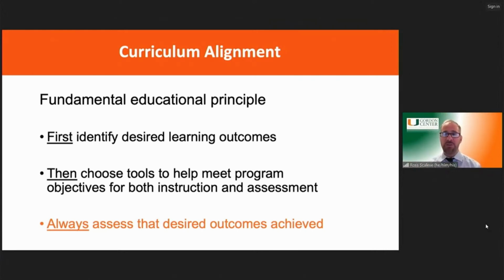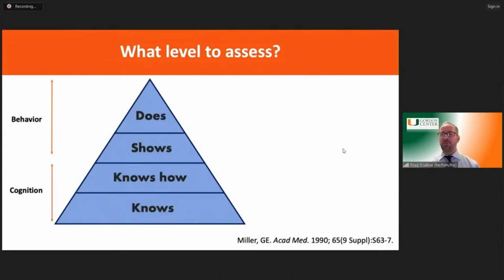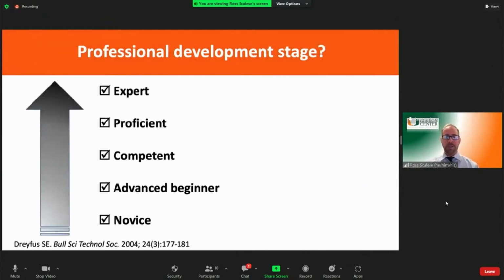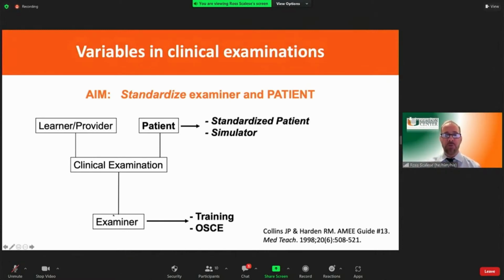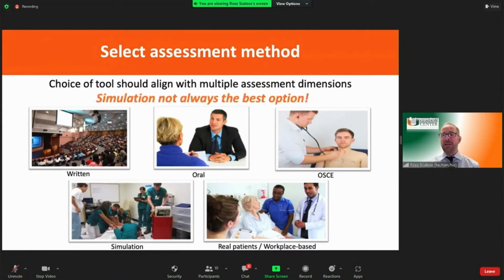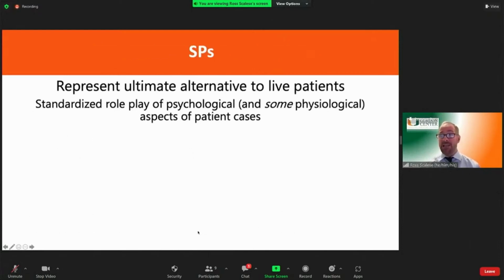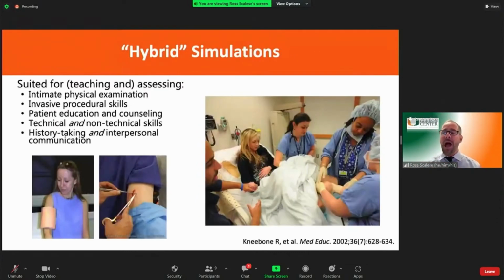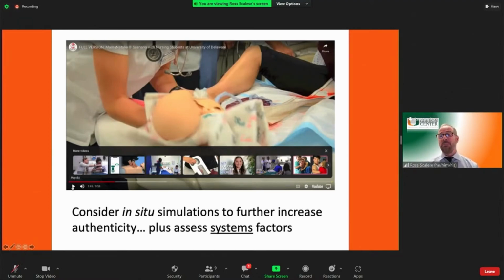iCON 2023: Sim based assessment (virtual)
Speaker:
Dr. Ross J. Scalese, MD, FACP, Professor of Medicine, Director of Educational Technology Development, Director, Gordon Center for Simulation and Innovation in Medical Education, University of Miami Miller School of Medicine, USA

iCON 2023 - 6th to 8th December 2023 @ Hotel Accord.

iCON – “Innovations in Health Professions Education” is an annual International Level Conference organized by the Medical Education Unit, AVMC, Puducherry under the auspices of the National Academy of Medical Sciences.

In its third edition, our focus revolves around assessment, a topic that has captured the attention of educators worldwide. Our primary objective is to critically analyze and integrate authentic assessment within the Competency-based Education framework, employing a balanced and holistic approach.